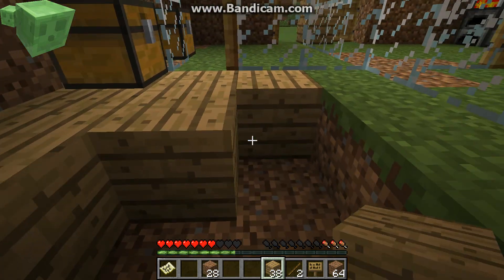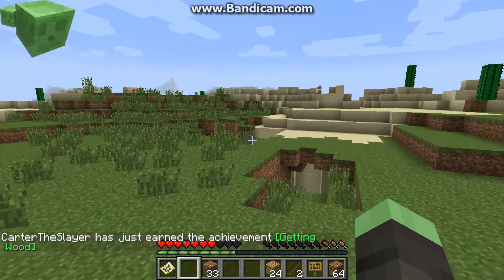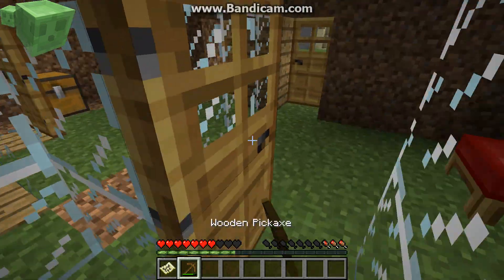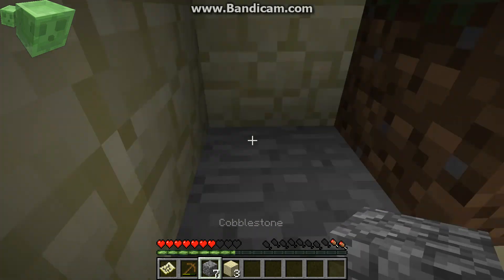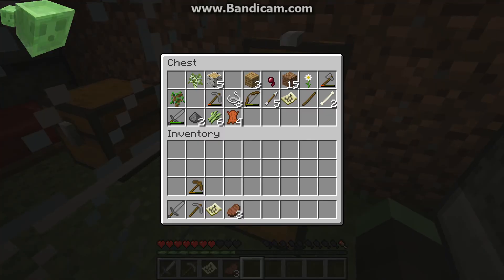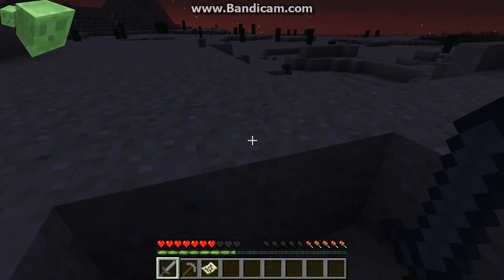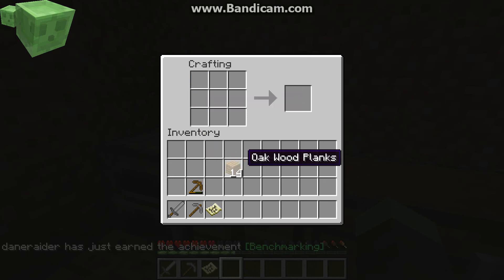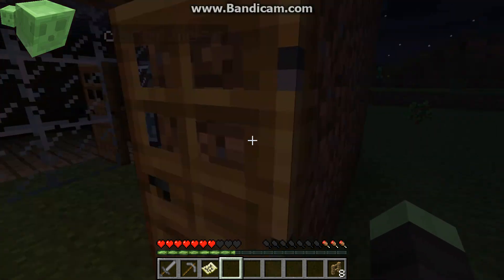*NEW* Minecraft Multiplayer Survival Series Episode 3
The third episode of our new survival series! I won't be describing what goes on in the videos because not much happens any more. Basically we continue to build, expand, improve, and survive. Peace!